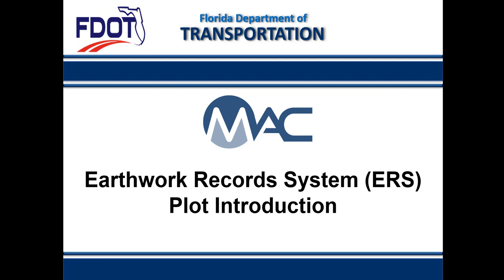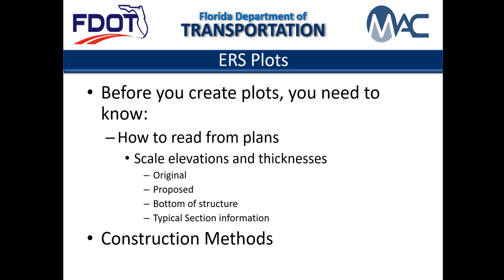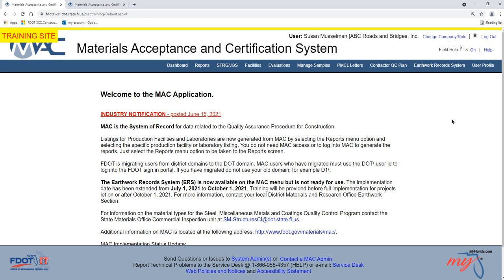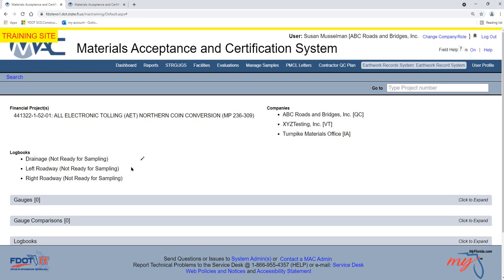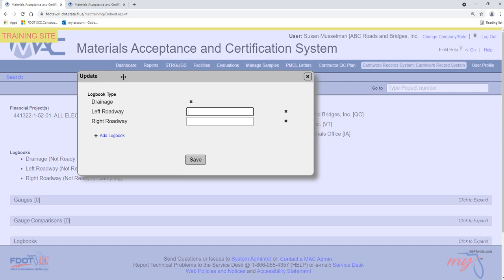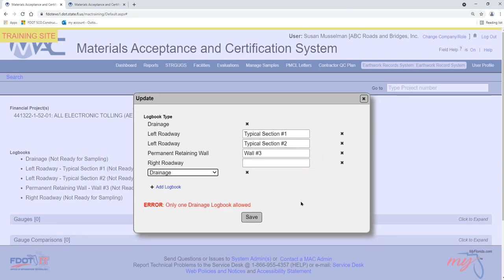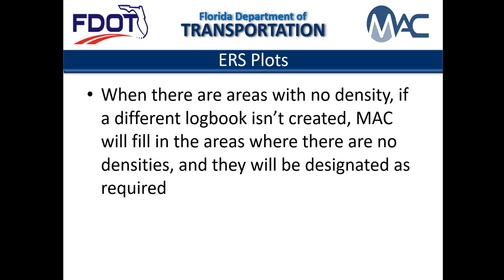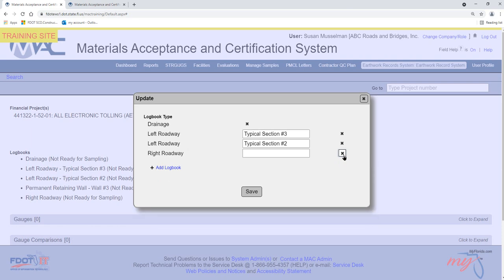ERS Plot Introduction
Introduction to ERS Plots.